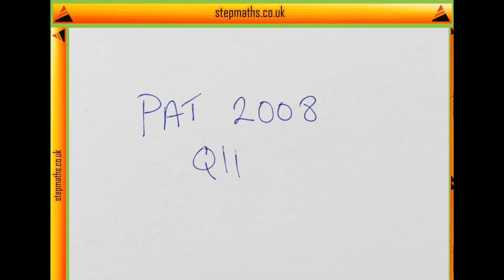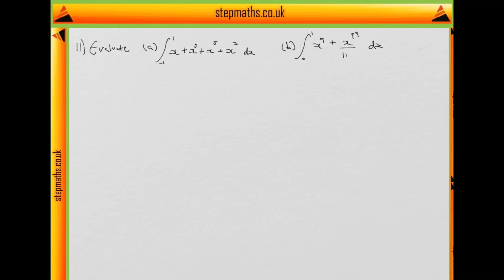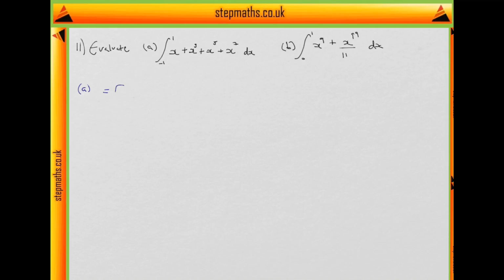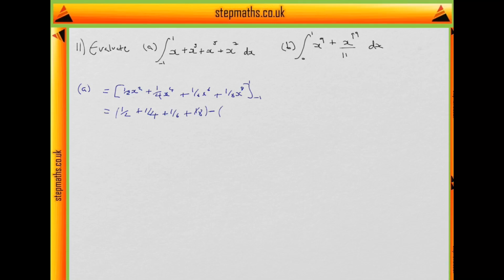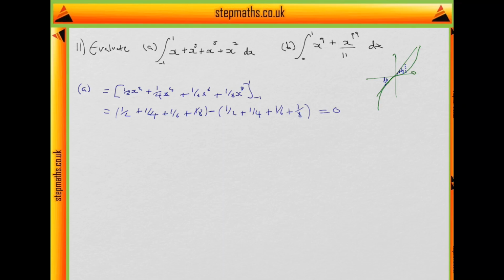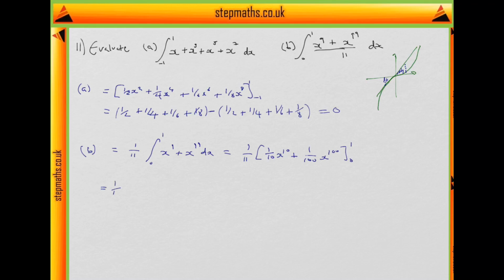PAT 2008 - Q11 - Integration - Worked Solution